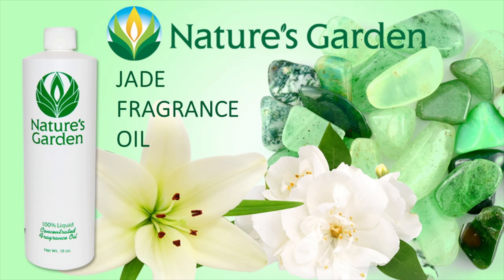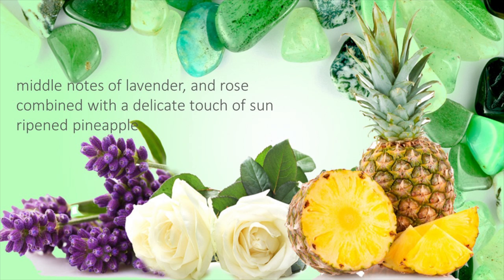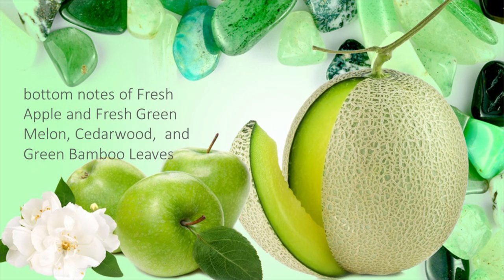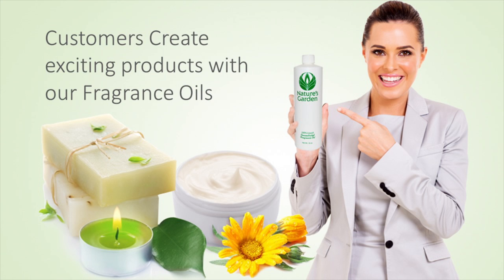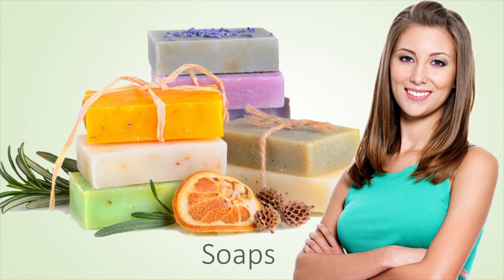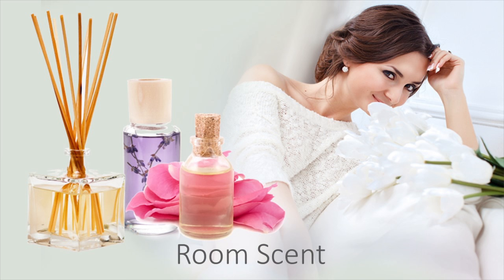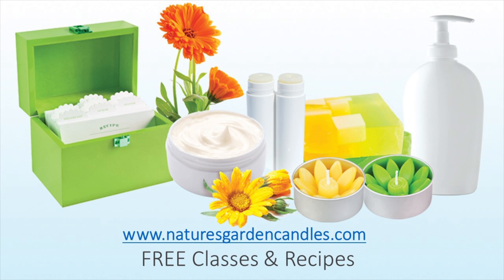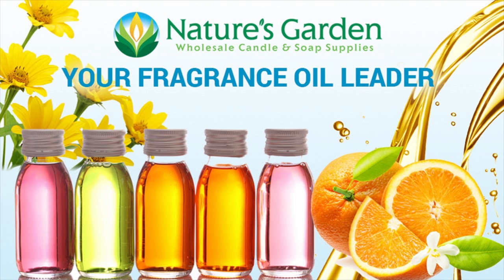Jade Fragrance Oil- Natures Garden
This charming fragrance oil by Natures Garden is a blend of sweet jasmine, white lilies and violets; middle notes of lavender, rose combined with a delicate touch of sun ripened pineapple; bottom notes of fresh apple and fresh green melon. A Best Seller!

Nature’s Garden
42109 State route 18